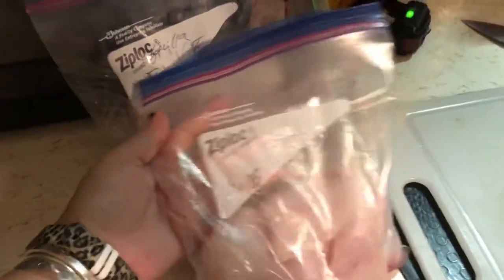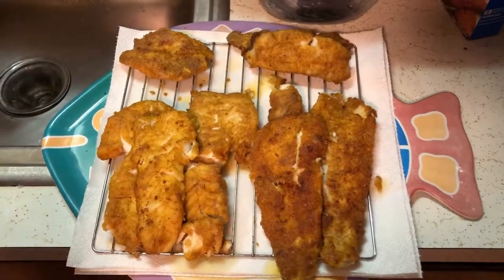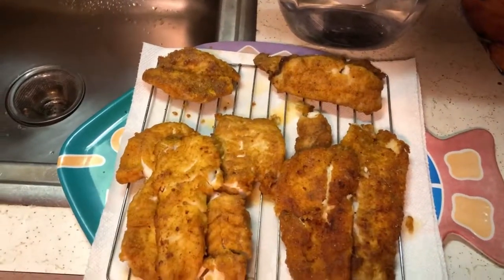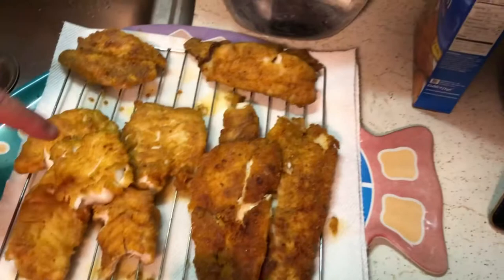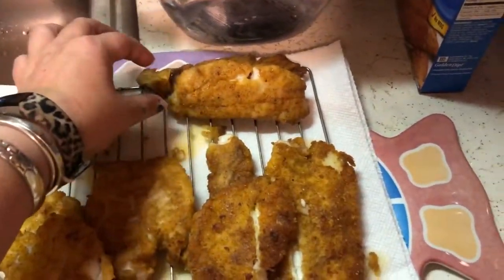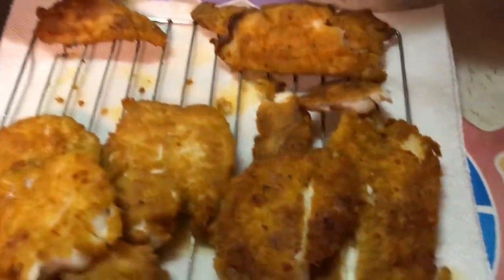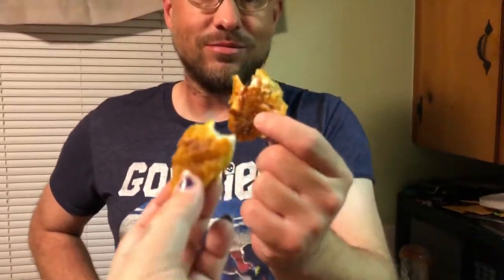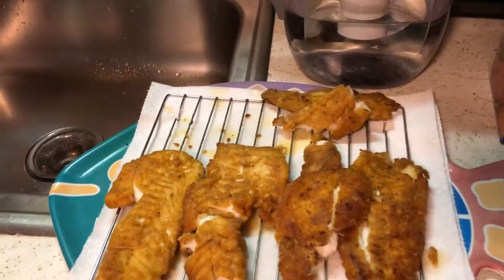Catch and Cook Sea Robin #1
This is the first time we ever ate Sea Robin and we were pleasantly delighted at how sweat and tasty it was.